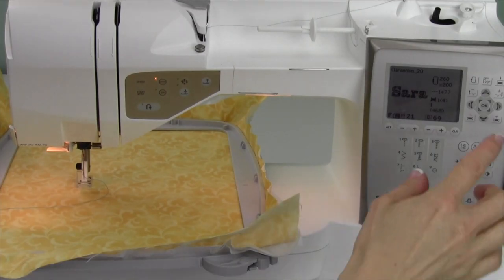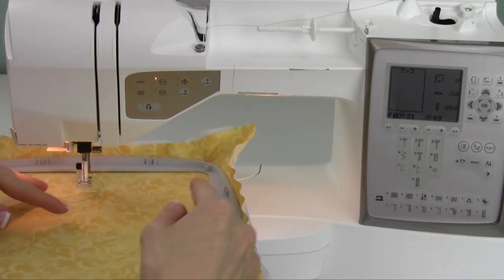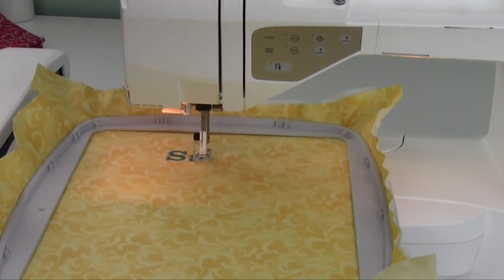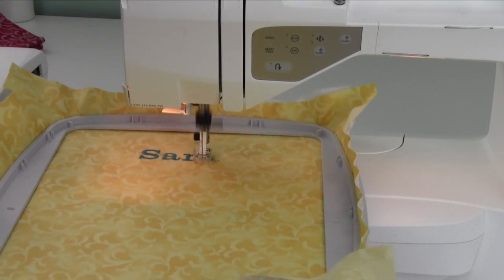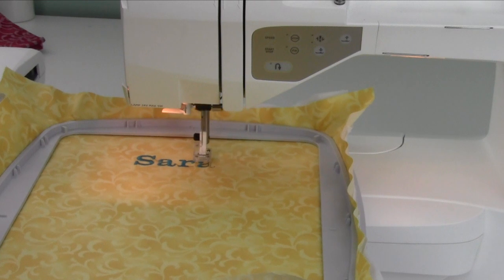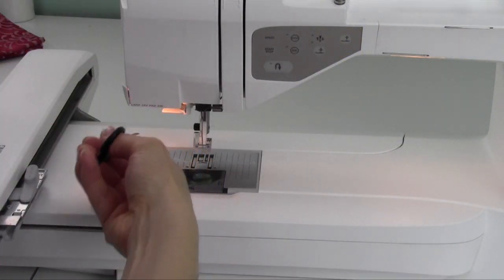Husqvarna Viking Topaz 20 69 Embroidering a Design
How to embroider a design on the Husqvarna Viking Topaz 20